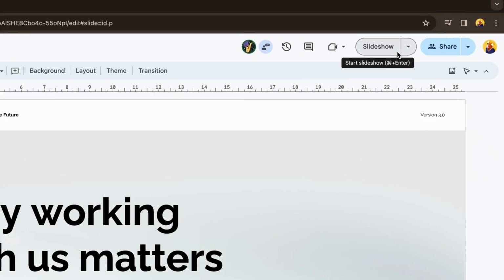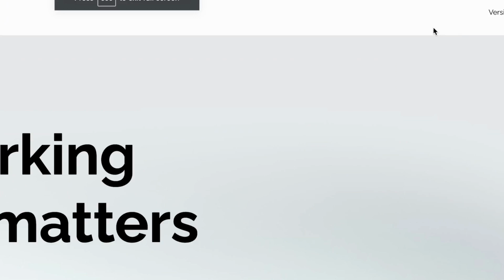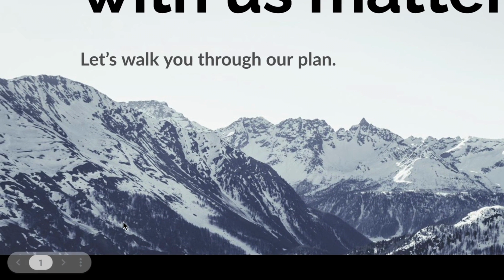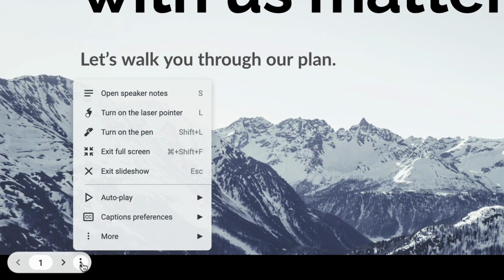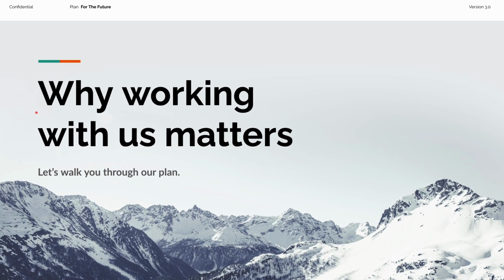How to use the pen feature in Google Slides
Today, in this new episode of Google Workspace Productivity Tips, we'll show you how to use the pen feature in Google Slides